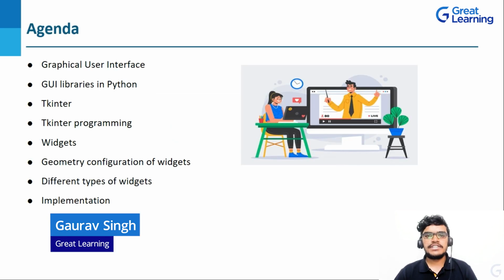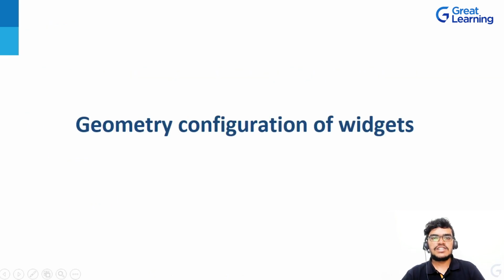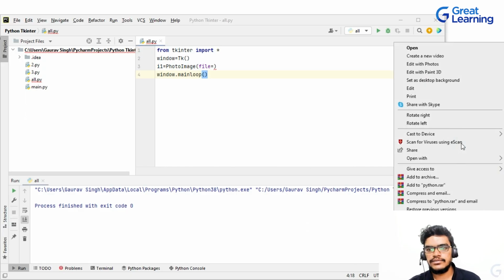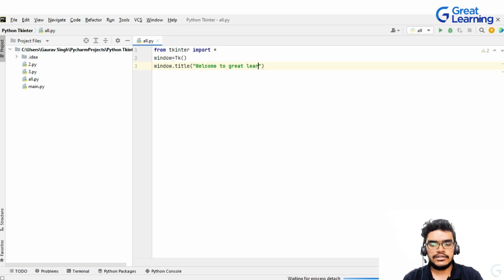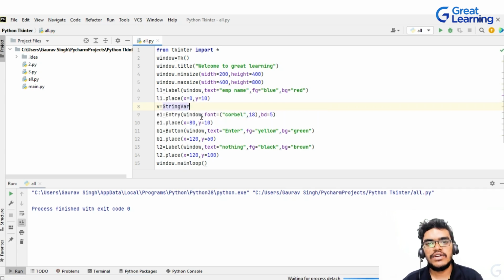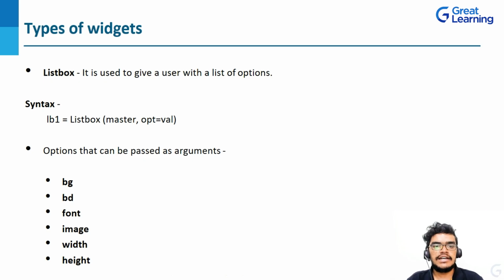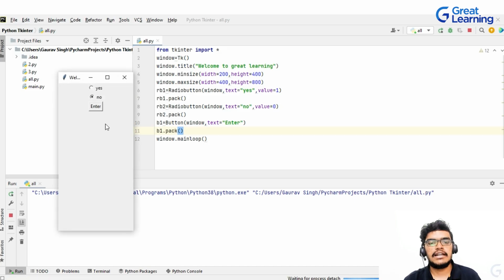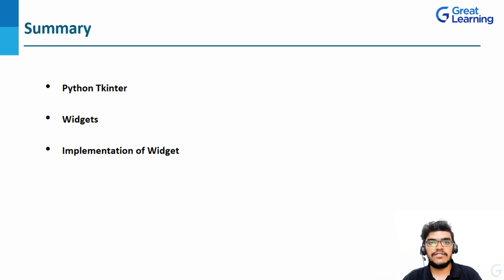Python Tkinter | Python GUI Programming Using Tkinter Tutorial | Great Learning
Tkinter is the standard GUI library for Python. It provides a fast and easy way to create GUI applications. Tkinter provides a powerful object-oriented interface to the Tk GUI toolkit.Tkinter provides various controls, such as buttons, labels, and text boxes used in a GUI application. These controls are commonly called widgets. All Tkinter widgets have access to specific geometry management methods, which have the purpose of organizing widgets throughout the parent widget area.

Learn AI & ML from the University of Texas, Austin.

🏁 Topics Covered:
00:00 Introduction
01:34 Overview
02:55 GUI
03:40 Tkinter
08:00 Widgets
08:37 Geometry configuration of widgets
09:39 Label Widget
17:06 Button  Widget
32:18 Checkbutton
33:27 Frame
35:55 Listbox
40:31 Other Widgets
49:30 Summary